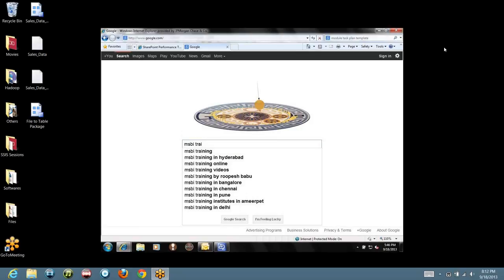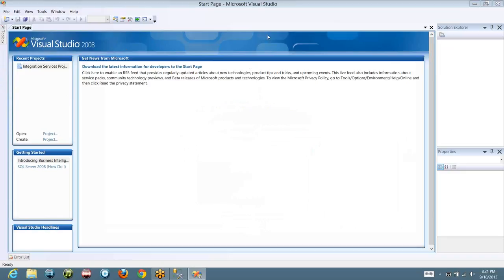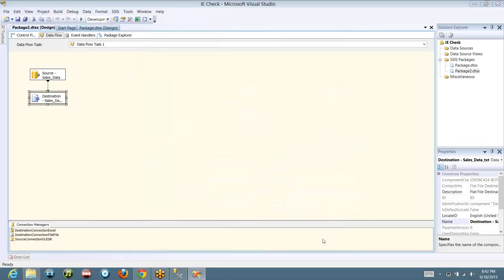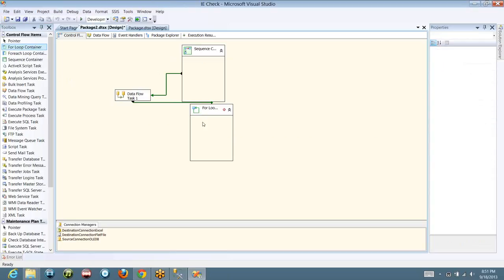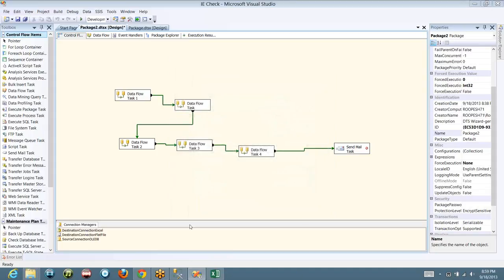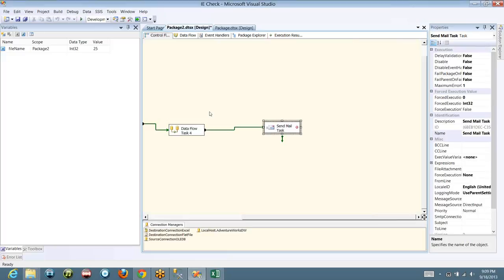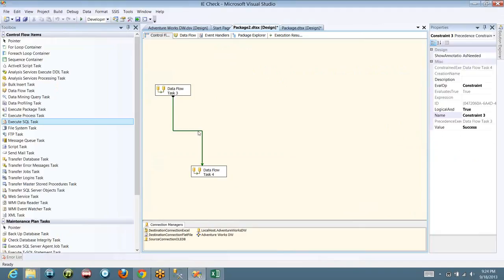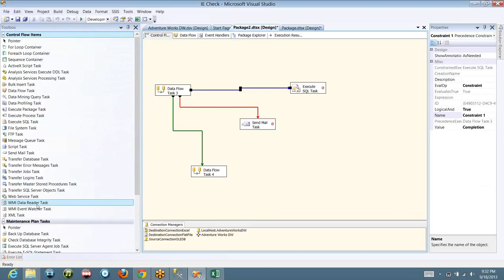MSBI Training Part 60